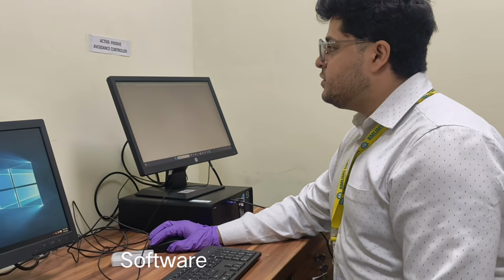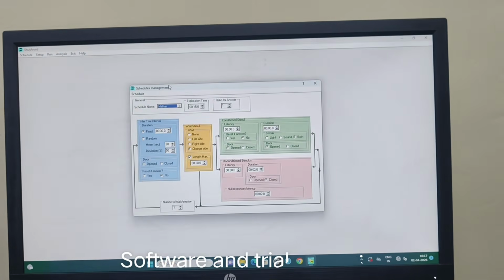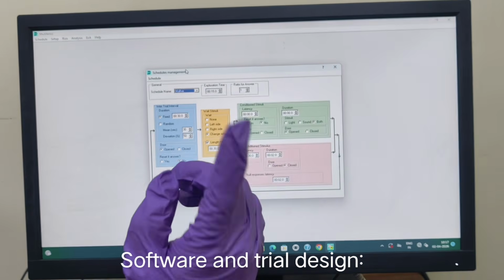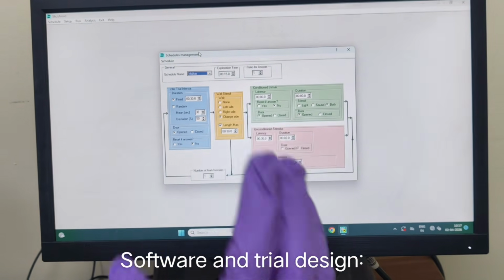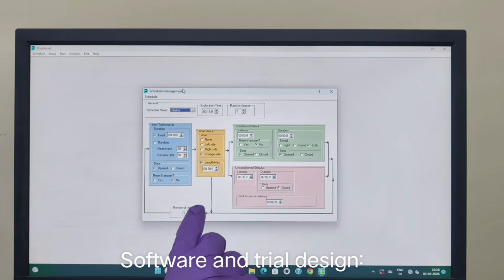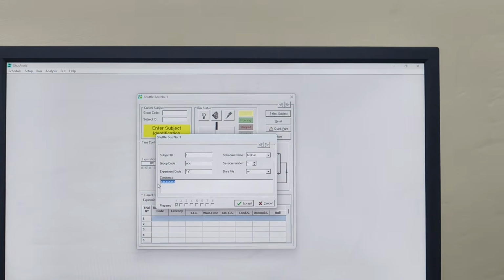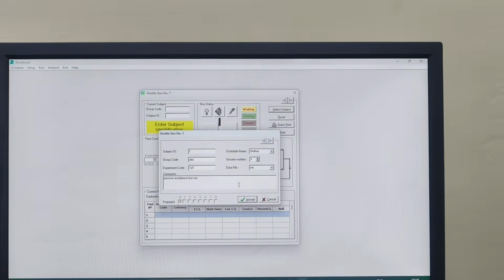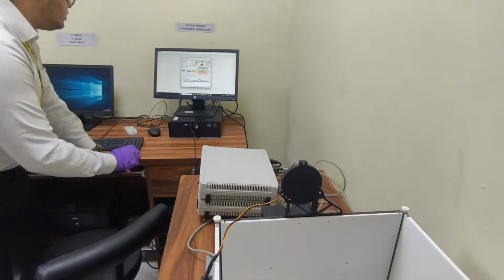Passive Avoidance Test in Experimental Pharmacology | Models, Drugs & Data Interpretation -Dr Malhar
📌 Passive Avoidance Test | Principle, Procedure, Uses & Animal Models Explained

Welcome to a comprehensive tutorial on the Passive Avoidance Test, one of the most important behavioral models used in experimental pharmacology and neuroscience.

In this video, we cover everything you need to know about the passive avoidance paradigm in a clear, structured, and exam-oriented manner.

🧠 What you’ll learn in this video:

✔️ Principle and rationale of the Passive Avoidance Test
✔️ Step-by-step procedure and experimental setup
✔️ Types of passive avoidance models (Step-through & Step-down)
✔️ Animal models used (rats/mice) with key considerations
✔️ Role of software and hardware in behavioral analysis
✔️ Parameters measured (latency, retention, memory assessment)
✔️ Applications in pharmacology research
✔️ Drug classes tested (nootropics, amnestic agents, CNS depressants, etc.)
✔️ Interpretation of results and observations

The Passive Avoidance Test is widely used to evaluate:

Learning and memory
Cognitive impairment
Neuroprotective effects of drugs
CNS pharmacological activity

This model is especially relevant for research in Alzheimer’s disease, dementia, and cognitive disorders.